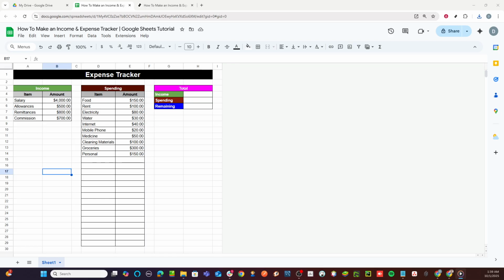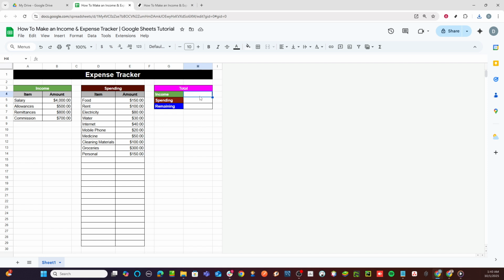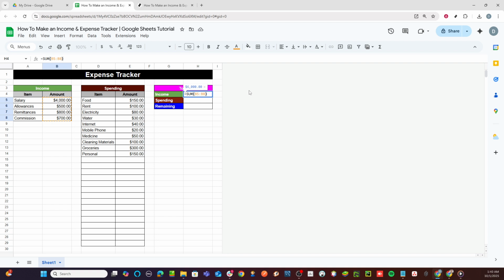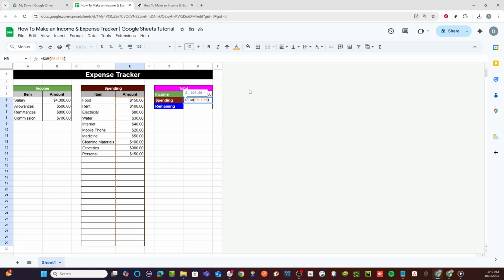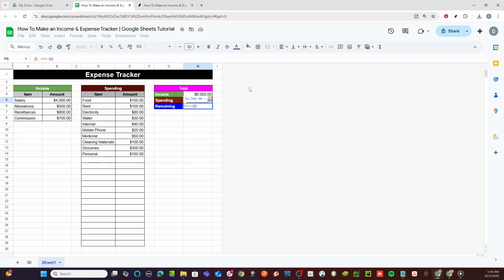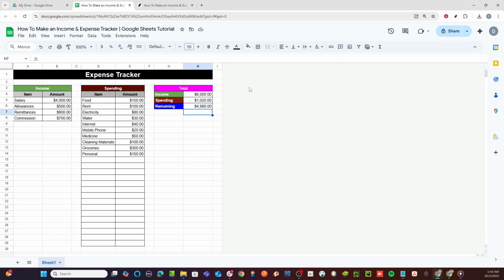How To Make an Income & Expense Tracker in Google Sheets [2025 Guide]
In today's video we cover: income tracker, expense tracker, Google Sheets tips, budgeting in Sheets, financial planning, money management, spreadsheet tutorial, personal finance, track expenses, Google Sheets tutorial, income and expenses, budgeting template, create tracker, finance tracker, budgeting tools, Sheets for budgeting, financial spreadsheet, money tracker, Excel vs Sheets